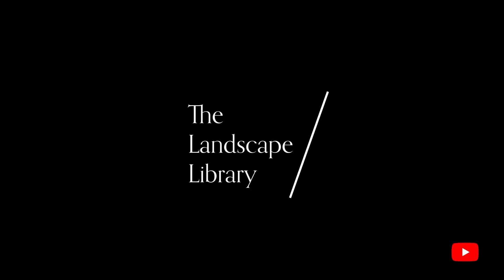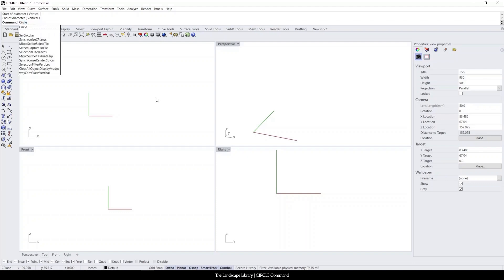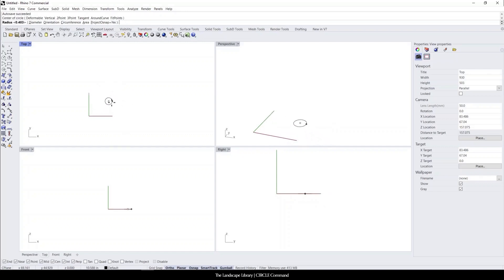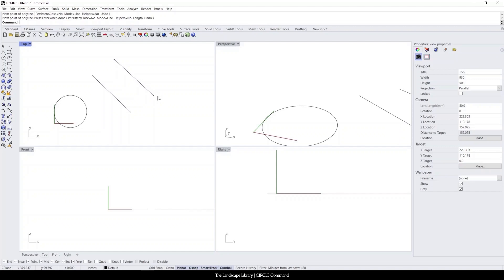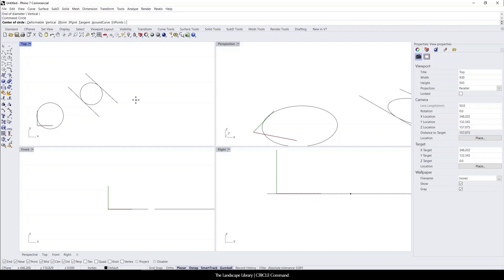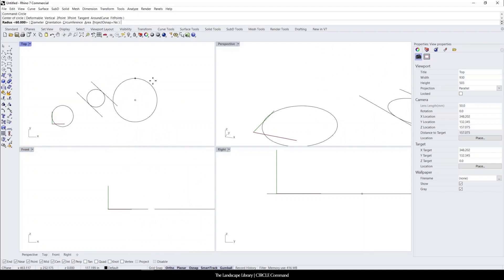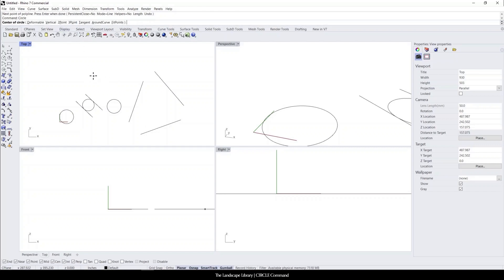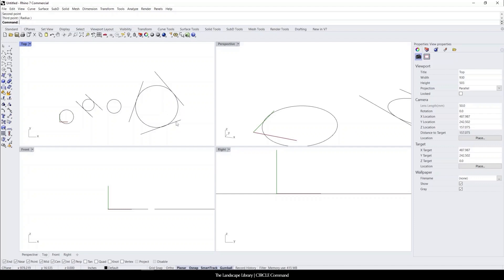05. CIRCLE | Rhino Commands for Landscape Design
The CIRCLE command can be done in a few ways in Rhino, but the default method is through Radius.

Just like every other command, when the command in entered in Rhino a second prompt appears - this is where you can change how to draw a CIRCLE with the various options below:

Timestamps:
1:25 - How to draw a circle with 2-Points

2:48 - How to draw a circle with 3-Points